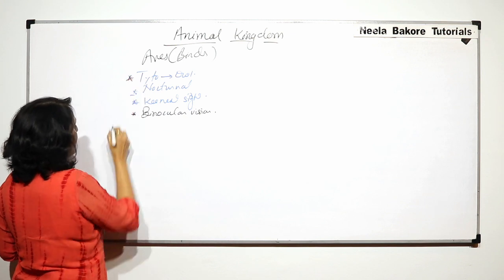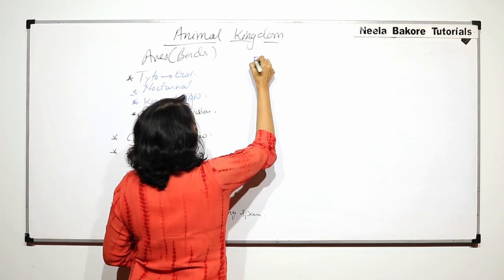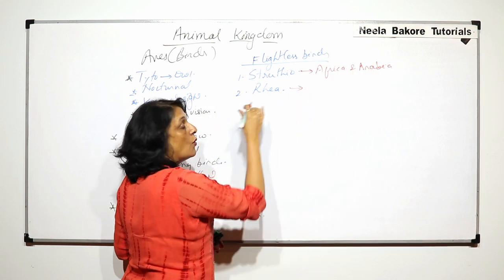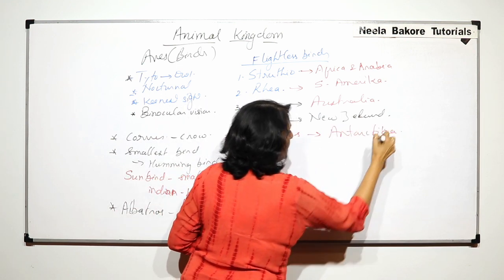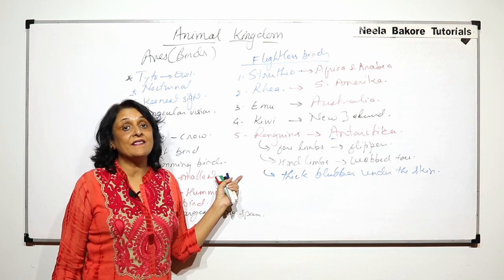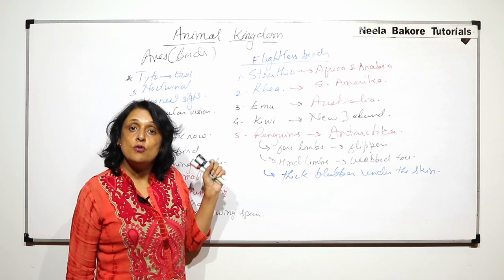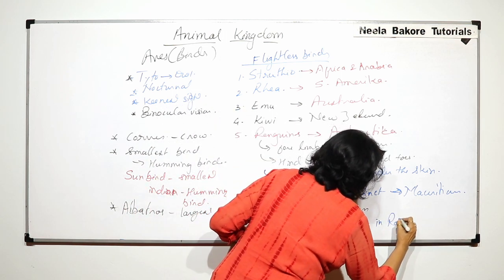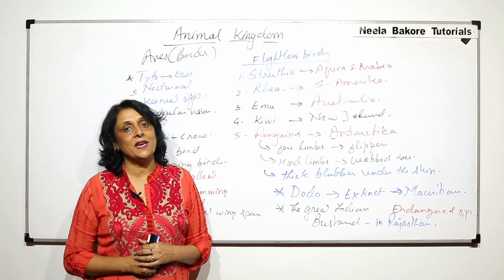Animal Kingdom | NEET | Aves (Birds) - Examples - 2 (Flightless Birds) | Neela Bakore Tutorials